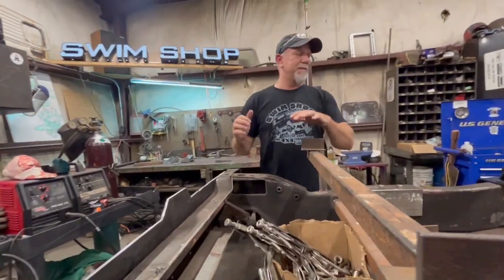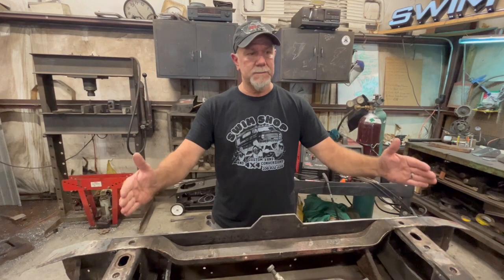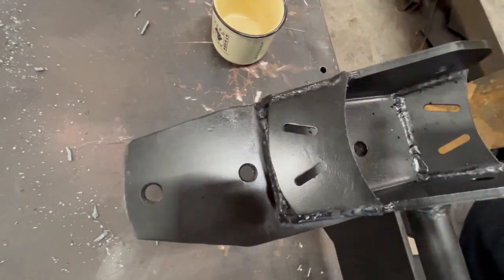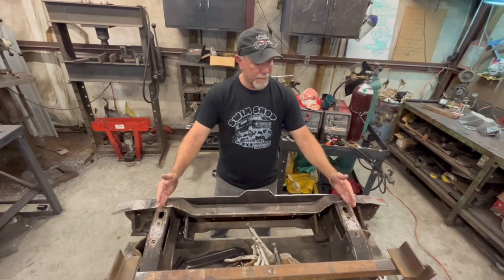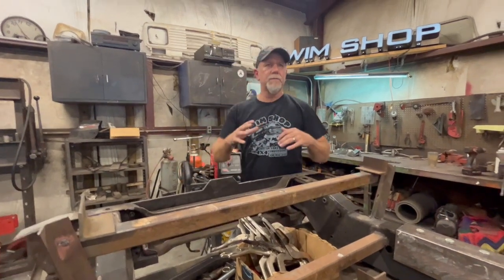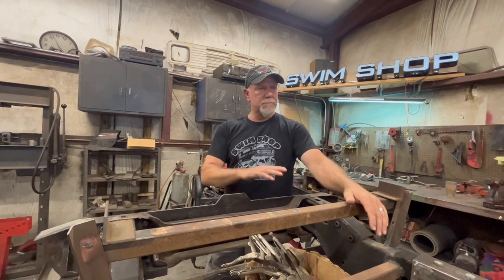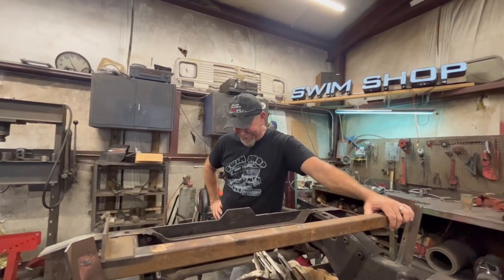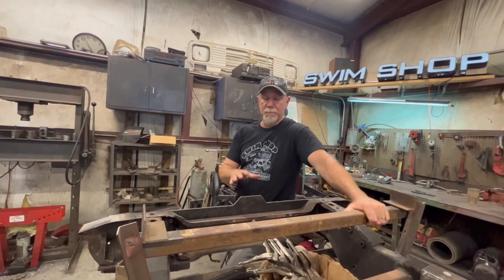4x4 Kits for Older Chevy Vans & Shop Updates - The Swim Shop 4x4 Vans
We take you through was it's gonna take for us to fabricate a 4x4 conversion kit for older chevy vans. Also other information on different front ends that could be used in your 4x4 conversion.

Shirts and Stickers!